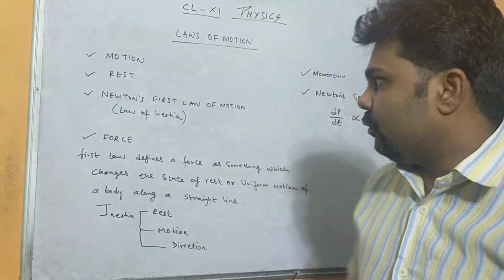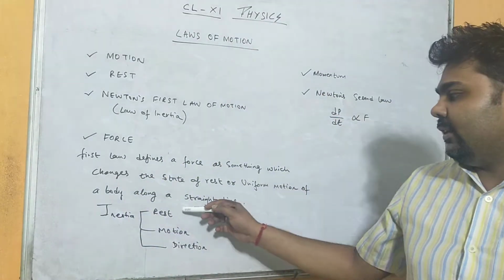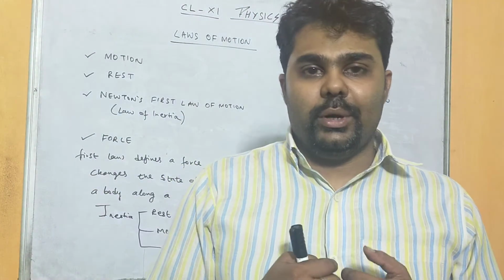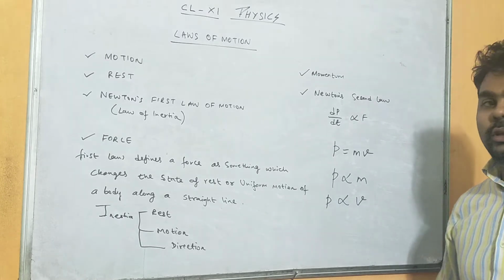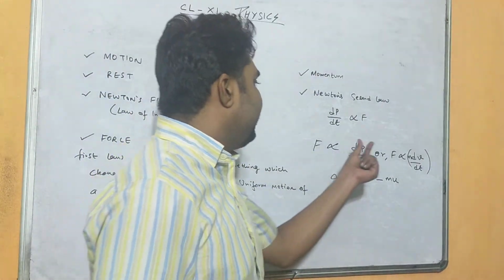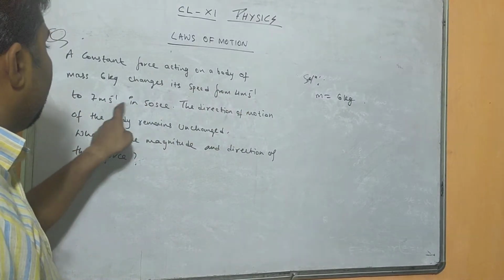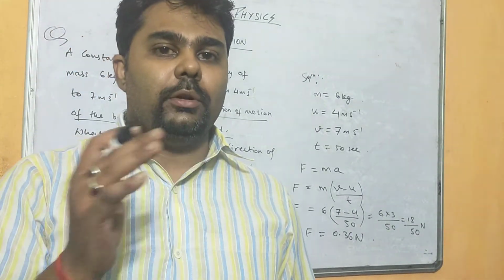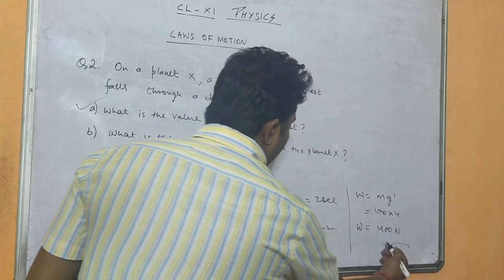CLASS 11 PHYSICS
Laws_of_Motions_Part 1